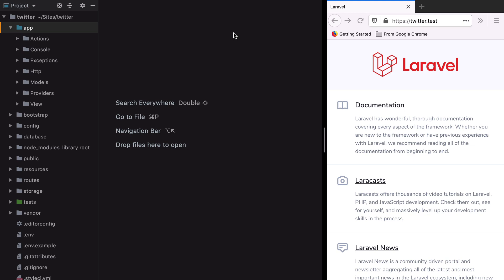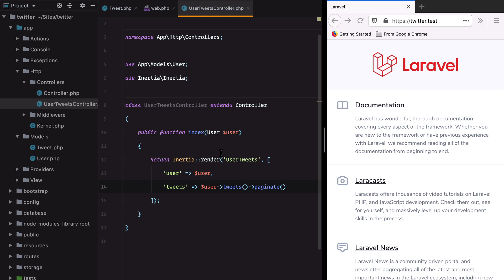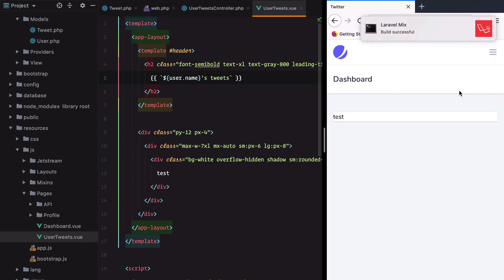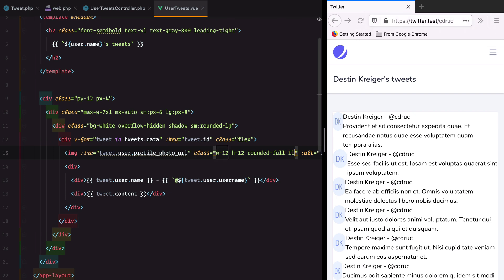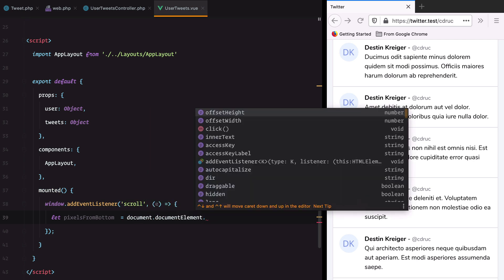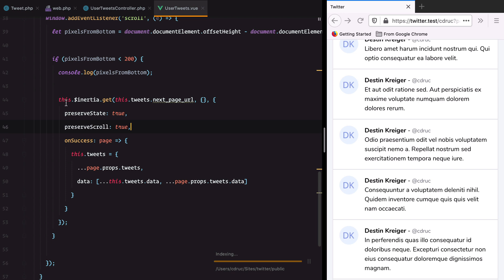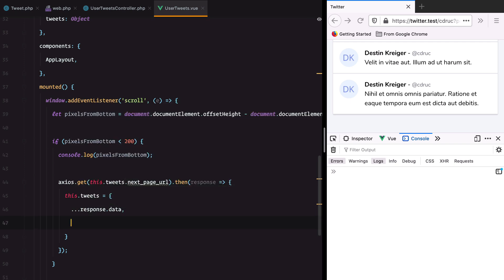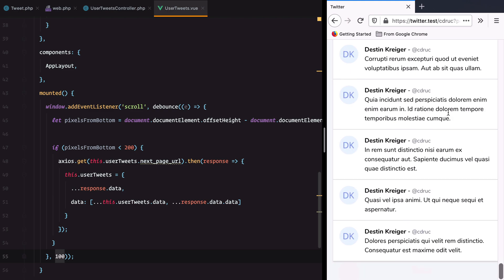Infinite scrolling with InertiaJS and Laravel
TLDW:
- add a listener for the scroll event
- calculate the remaining pixels until the bottom of the page
- debounce the callback to a reasonable timeout
- make a regular axios/fetch request to the same endpoint that will return a regular json response with the additional items
- add those items in your component's local state